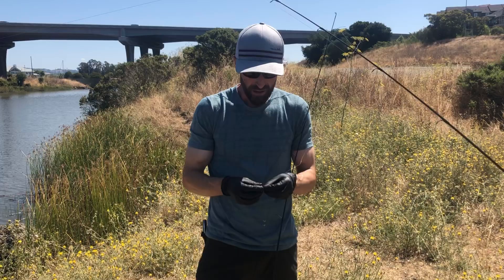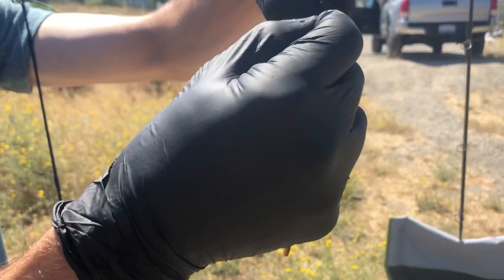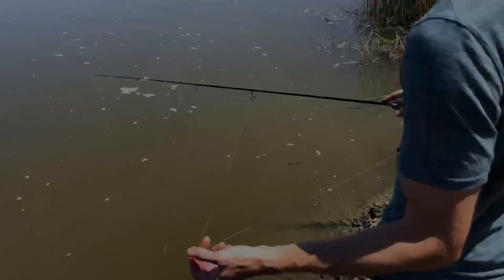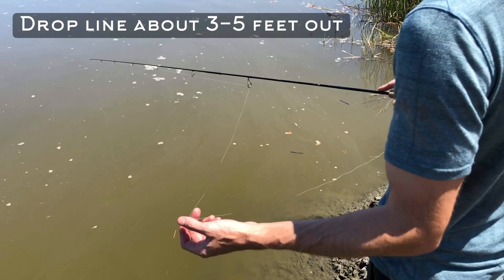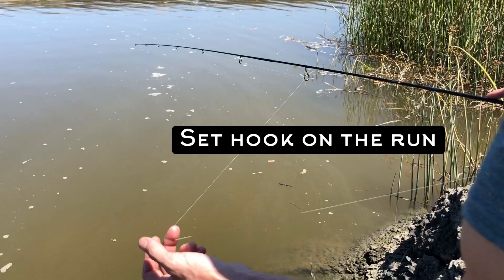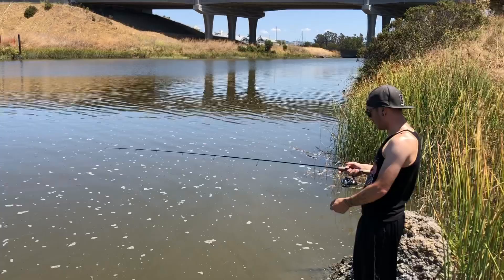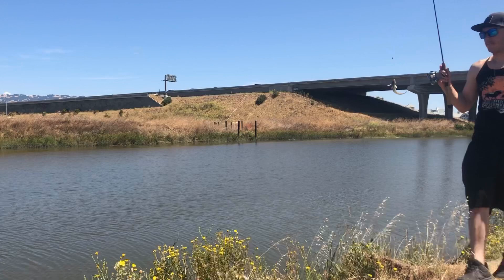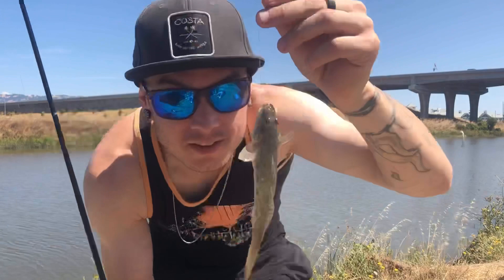Petaluma River: Mud(Money) Suckers! Live Bait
Little video on how we save some serious money on live bait. Quick, easy, and cheap! Night crawlers, hook, and line!